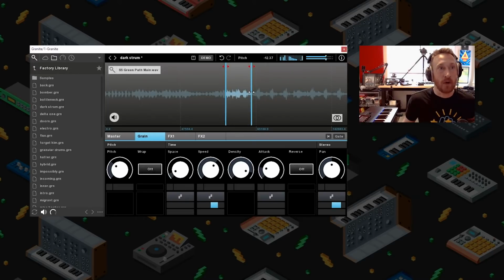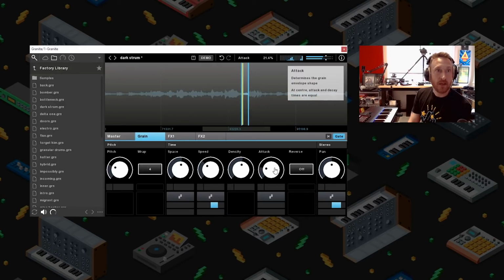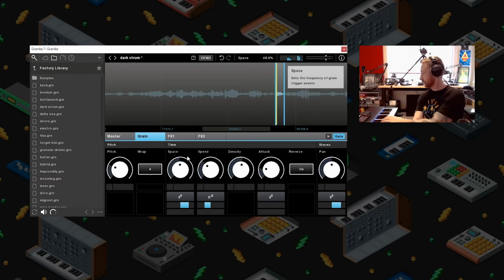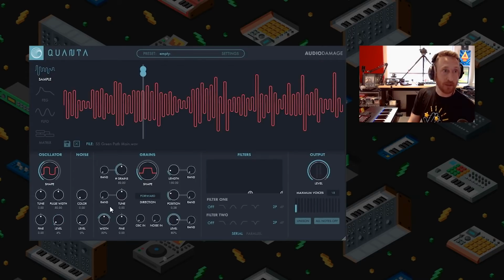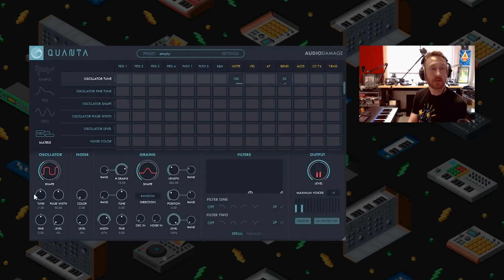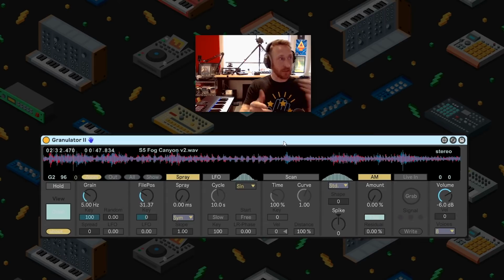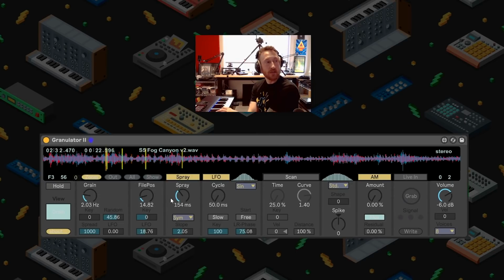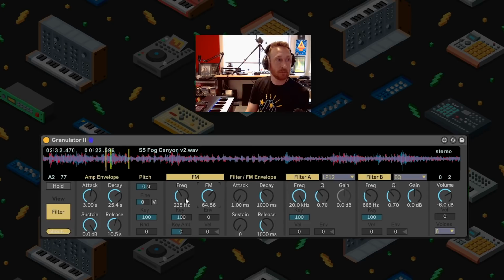Some of My Favorite Granular Synthesis VSTs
Granular Synthesis is one of my favorite ways of making dreamy and weird sounds. Let's take a look at my 3 1/2 favorite granular synthesis VSTs. Please note this video was filmed almost 6 months ago so I've missed some great ones (like Pigments and Straylight)